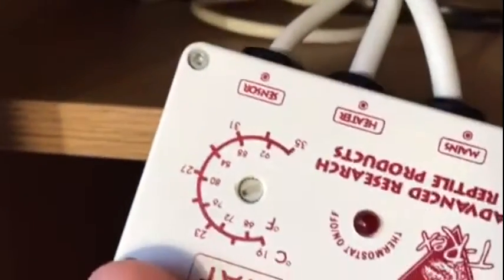Python Diaries ep.2: New heat mat, thermometer and temperature troubles